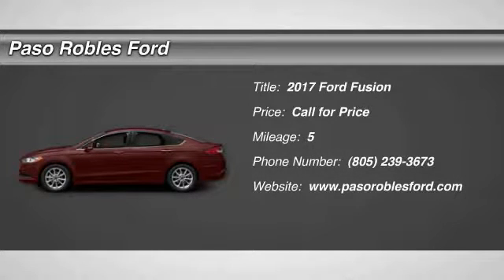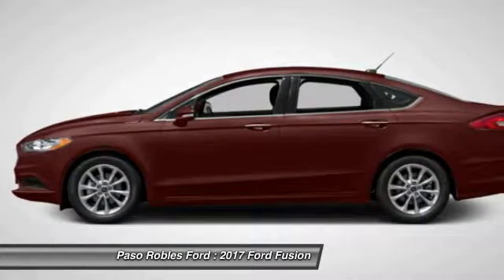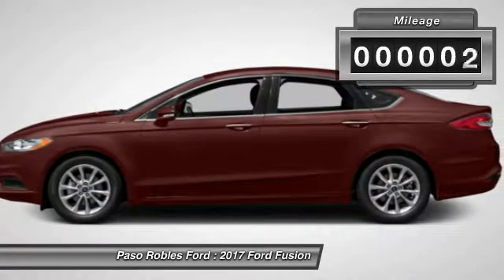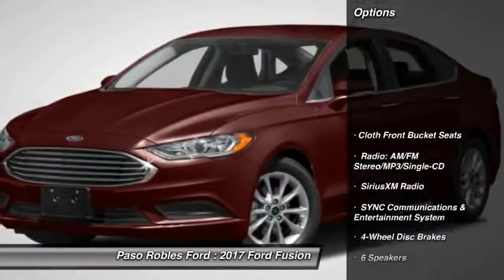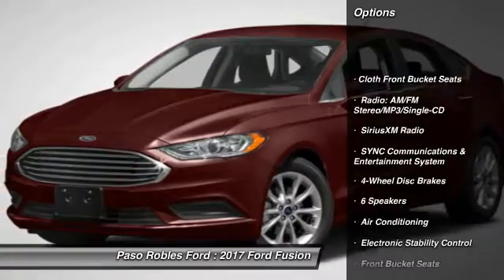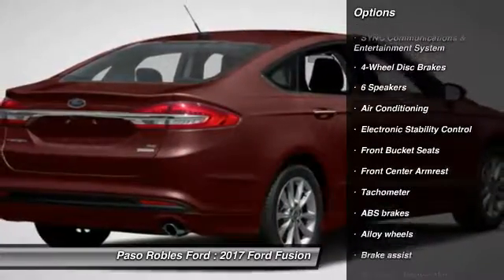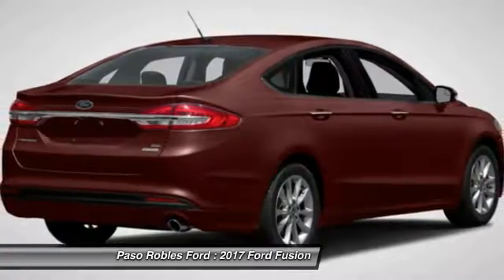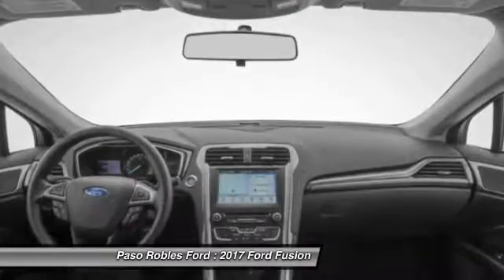2017 Ford Fusion Paso Robles Ford CA I3967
2017 Ford Fusion SE 4D Sedan

Looking for the right ? Today could be your lucky day. this 2017 Ford Fusion could be yours.